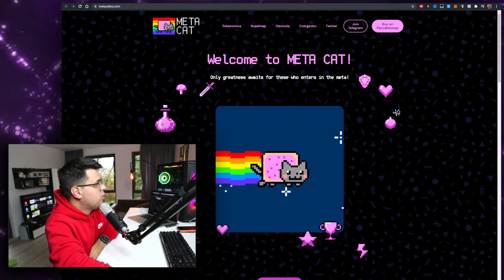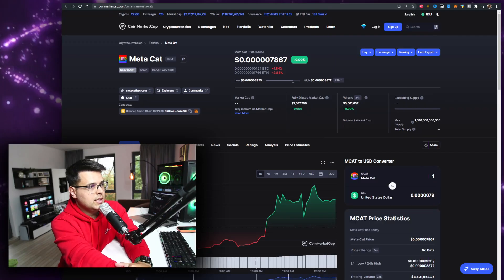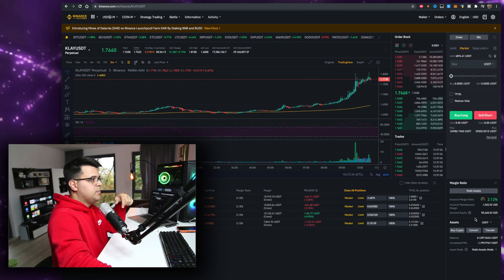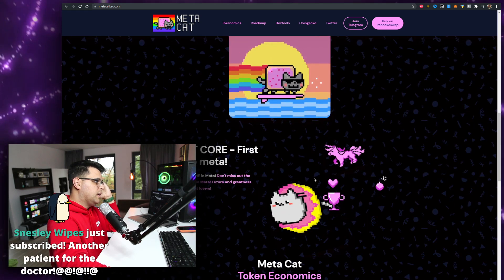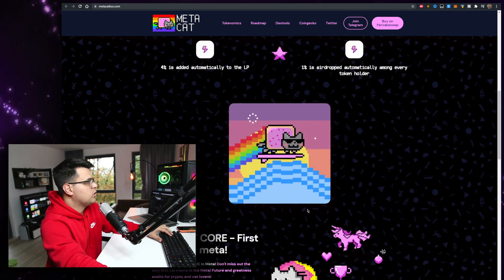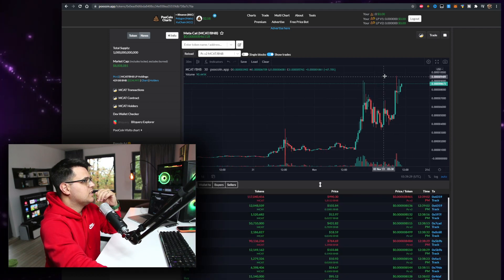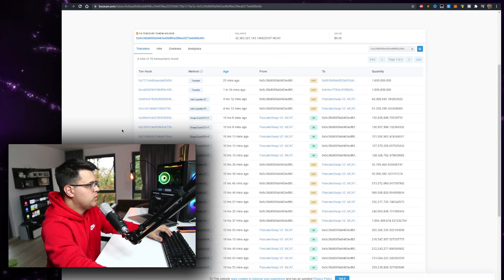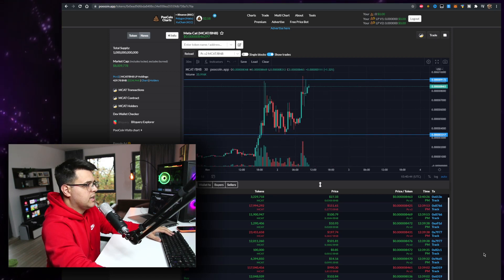Meta Cat Token MCAT Crypto Price Prediction ✅ Will I Buy Some? *WATCH BEFORE YOU BUY*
In this video you will learn about the Meta Cat Token MCAT Crypto Price Prediction ✅ Will I Buy Some? *WATCH BEFORE YOU BUY*!

(Deposits above $500 USD equivalent receive 3.5% Bonus with my Link instead of the 3% indicated on the Website!)